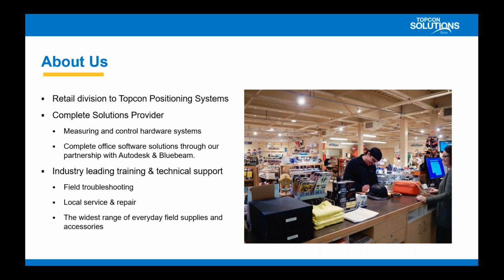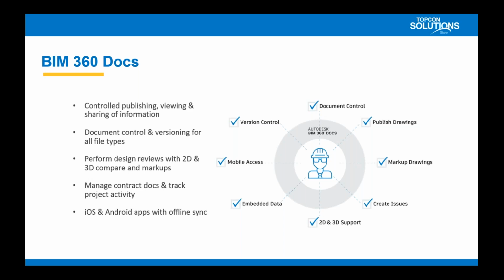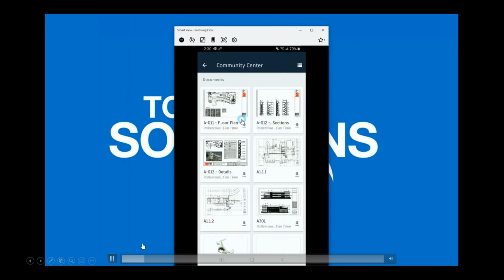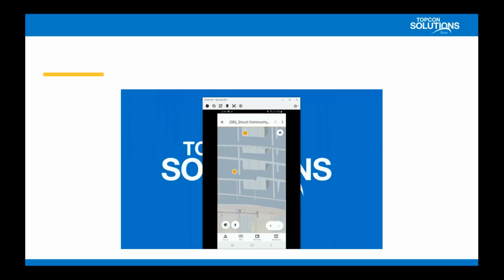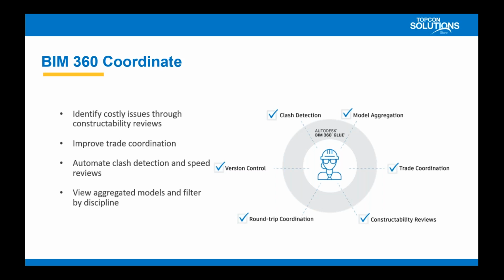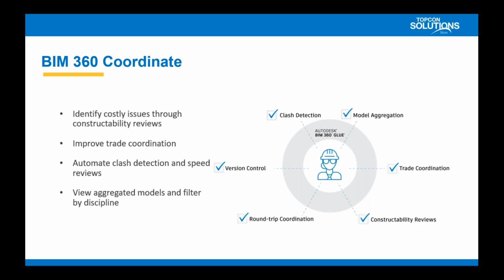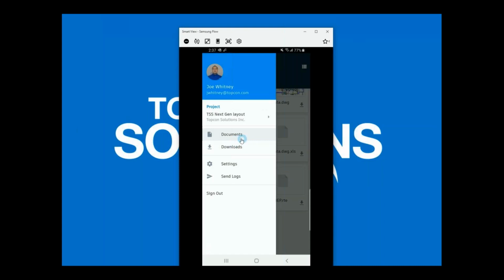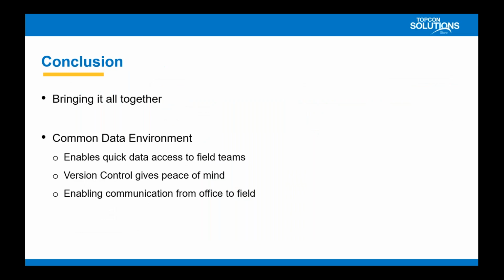Utilizing field data within BIM 360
Construction is complex and often chaotic. The old adage “time is money” has never rung more true than in today's fast paced construction environment. In this recording, you will learn how to connect the field and office - and vice versa - to not only keep projects moving fluidly, but also to reduce error. Learn how we enable construction field and office staff by connecting these powerful Topcon devices to the robust Autodesk cloud.

Topics include:
   +How to connect Topcon devices to Autodesk BIM 360
   +How to create faster communication and verification, while reducing rework